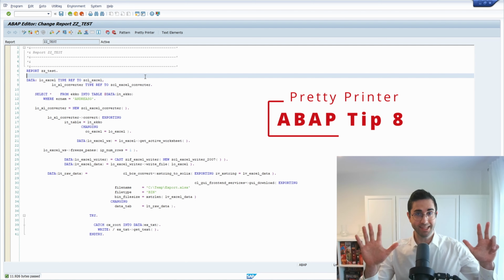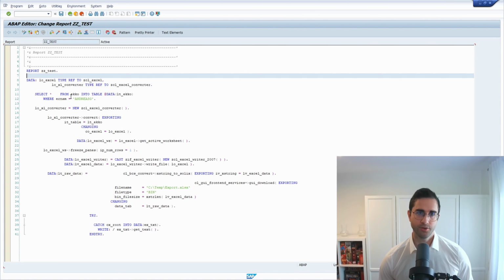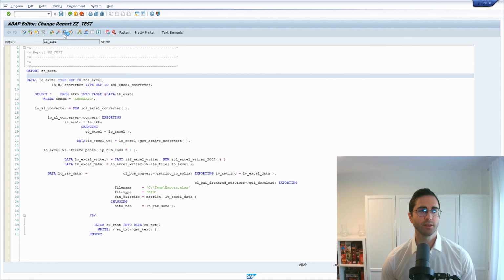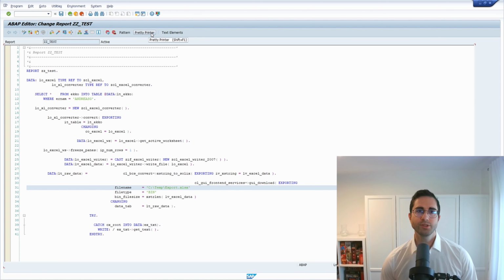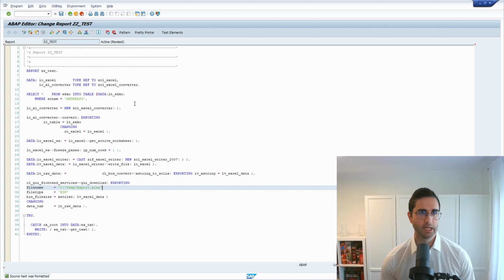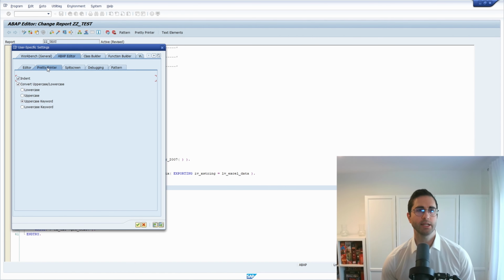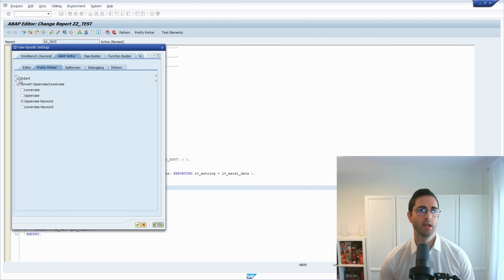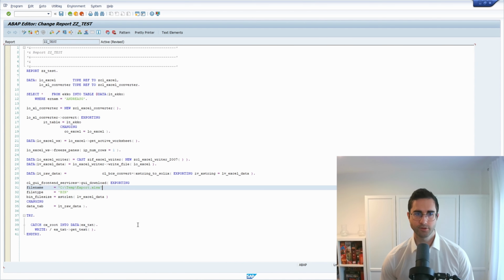Use Pretty Printer to format your ABAP coding | ABAP Tip #8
In the ABAP Editor of the SAP GUI, you can use the 'Pretty Printer' to quickly format your ABAP code. Watch this video to learn how to use and set up the pretty printer properly to increase the readability of your ABAP code.

🎬 Content Timestamps:
00:00 - Intro
00:07 - Example explained
01:14 - Pretty Printer
01:52 - Settings Pretty Printer
02:58 - ATC Checks
03:17 - Outro